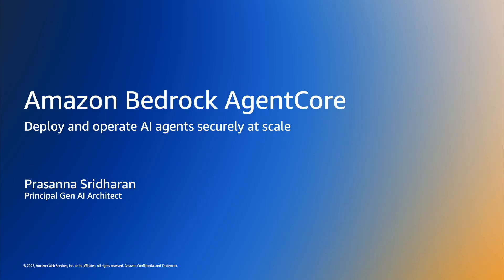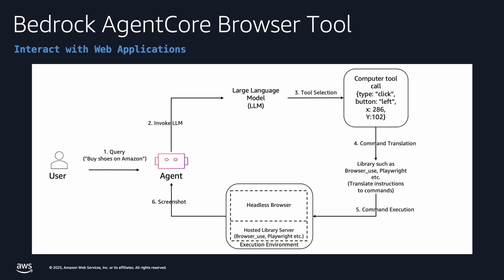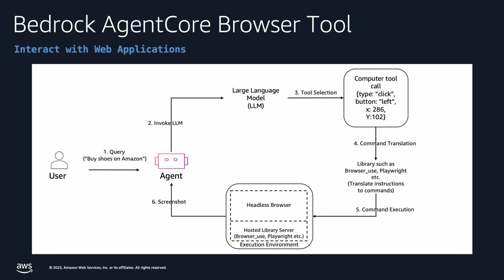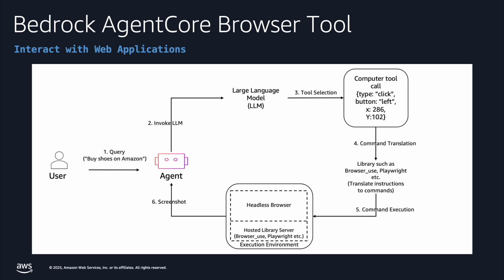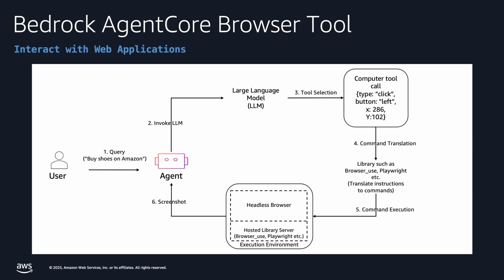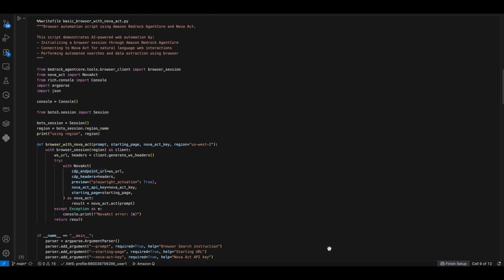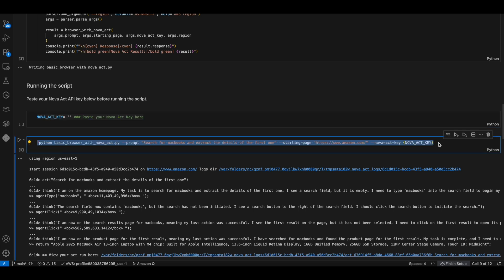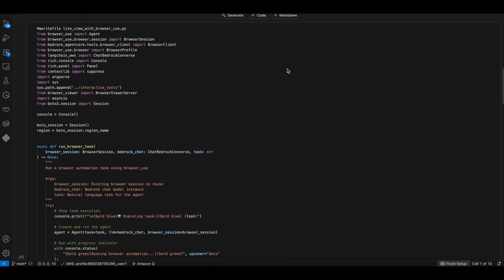Amazon Bedrock AgentCore - Browser Tool | Amazon Web Services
Episode 7 of 8-part series on Amazon Bedrock AgentCore - Browser Tool In this video, we explore the *AgentCore Browser Tool*, enabling AI agents to interact with web applications in a secure, serverless environment. You’ll see:

Headless Web Interaction: Automate tasks like web search, data extraction, and navigation using the Browser Tool’s headless capabilities.

Live Web Search: Demonstrate how agents can perform live web searches, retrieve real-time information, and interact with dynamic web content.

Security & Observability: Understand the built-in security features, including session isolation and observability tools like session replay and live view.

Integration with Agent Frameworks: Learn how to integrate the Browser Tool with agent frameworks such as Nova Act

Why AWS?